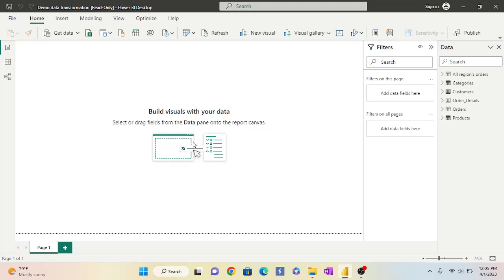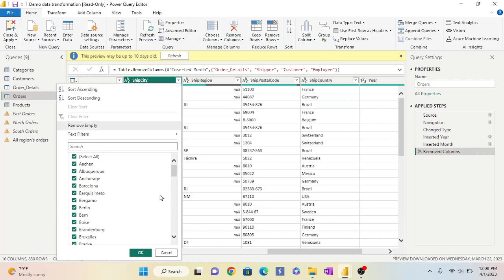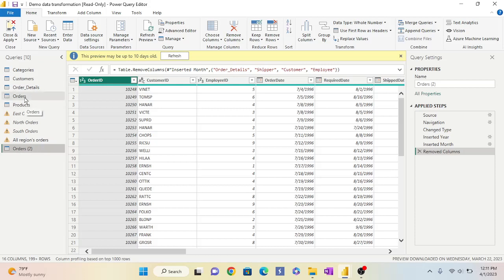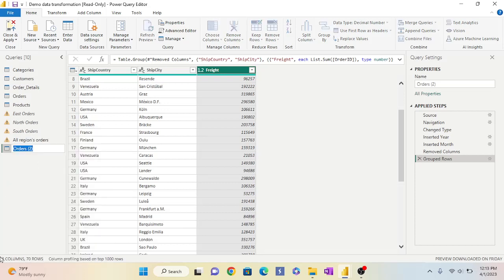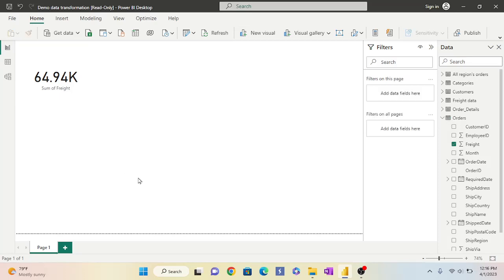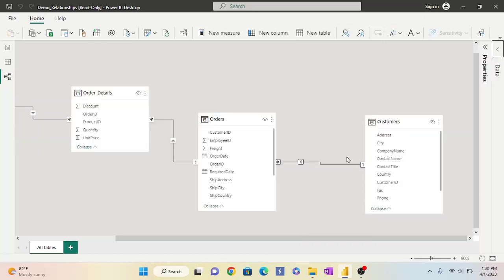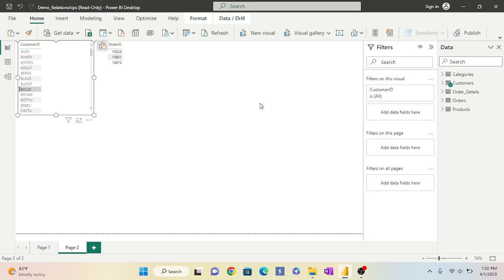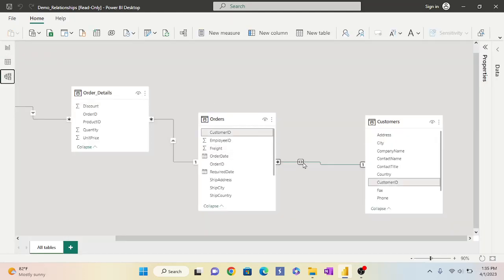How to group by in Microsoft power bi and Data Modelling (full data cleaning part 5A)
Link to Odata feed